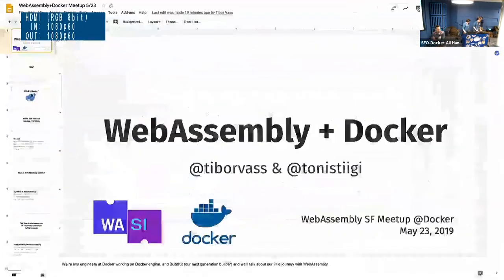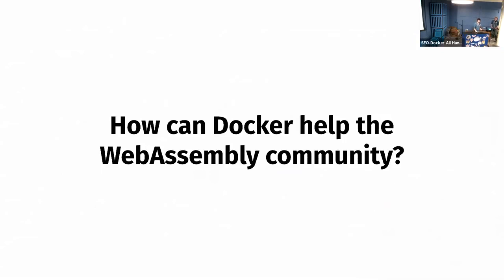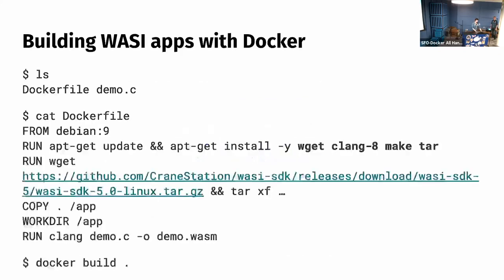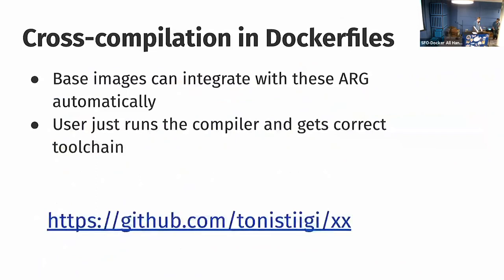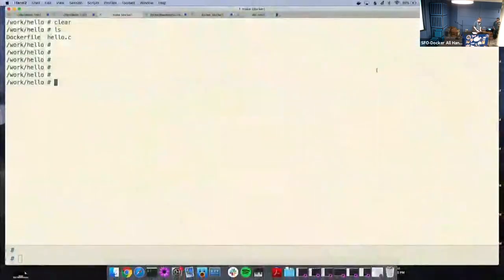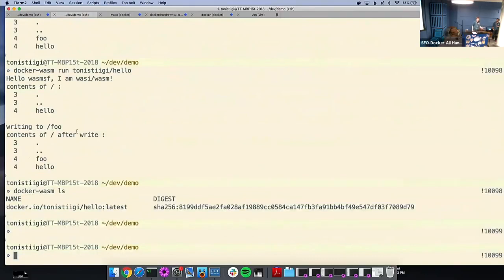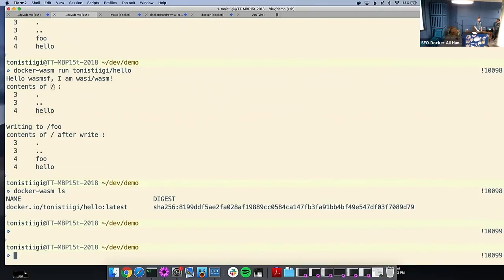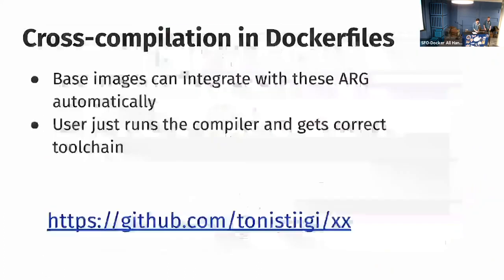Docker + WebAssembly Meetup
It starts at 1:47. In this talk, Tibor Vass and Tõnis Tiigi present how they used Docker to set up a WASI toolchain, how people can do easy cross-compilation with platform-agnostic Dockerfiles, and distribute and run WebAssembly apps with existing Docker infrastructure.

Speakers: Tibor Vass and Tõnis Tiigi